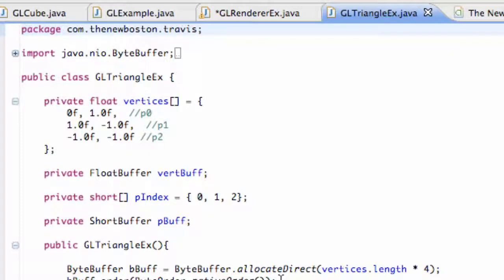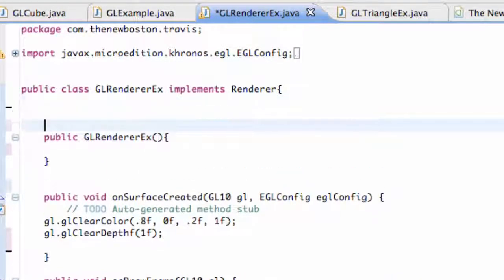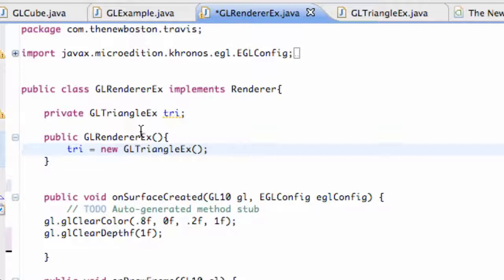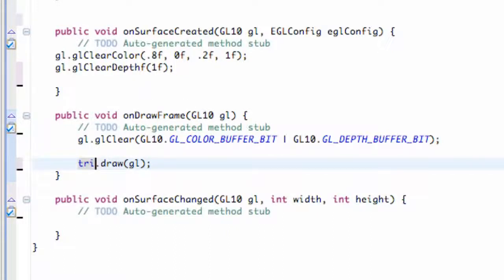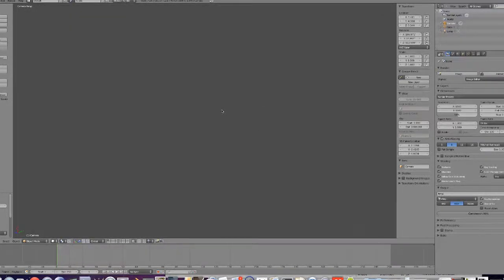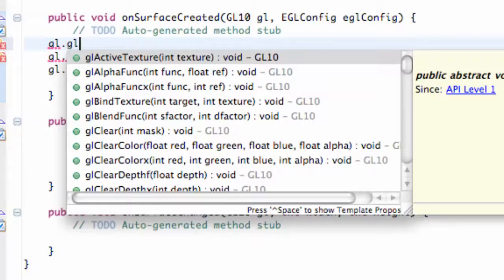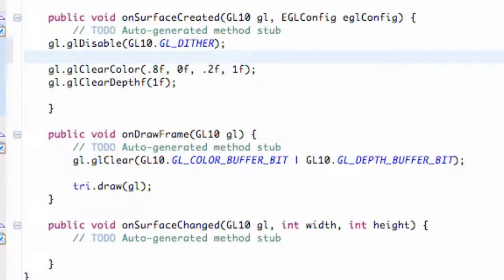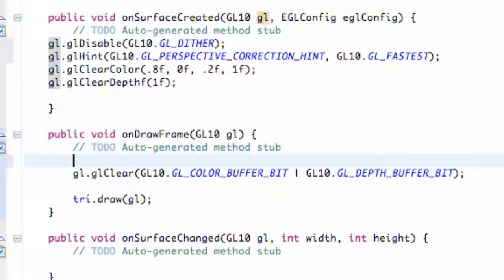Android Application Development Tutorial 176 OpenGL Boosting Performance YouTube